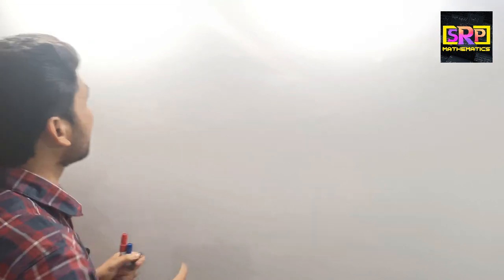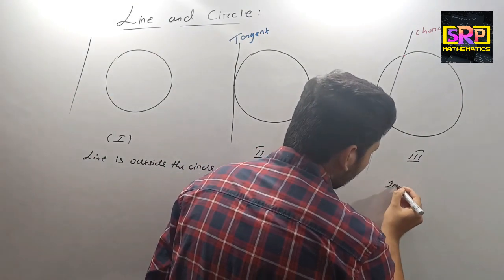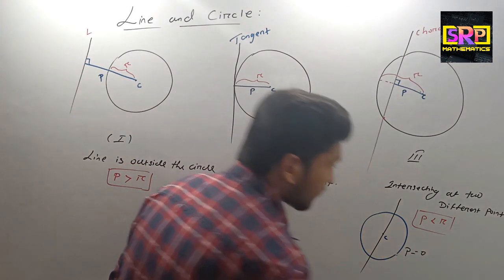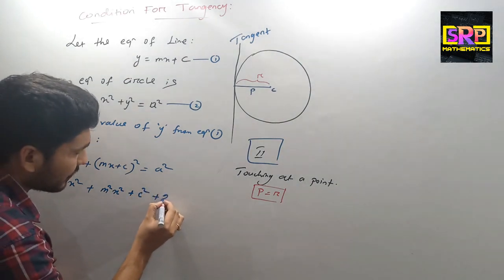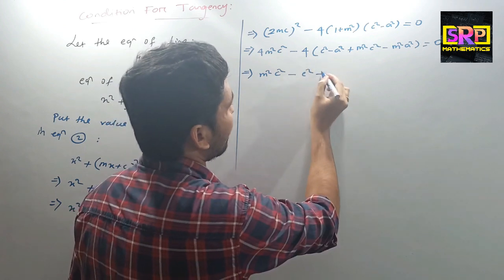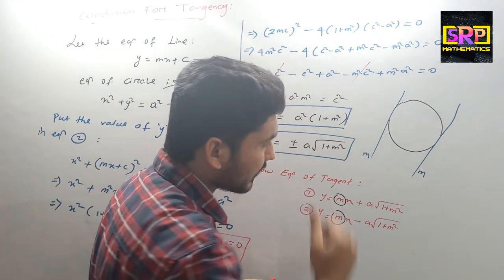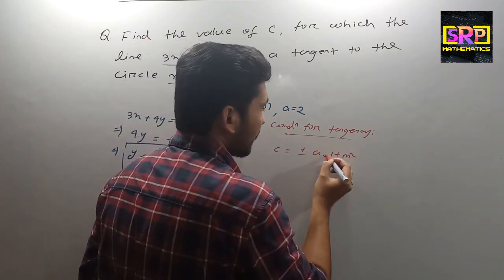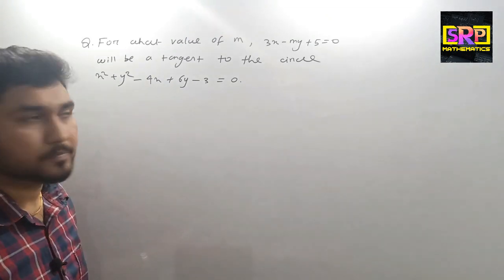Line & Circle | Condition of Tangency of Line to Circle|Tangent to Circle|JEE MAINS/ADV. | Class XI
Condition of Tangency of Line To CIRCLE. Position of Straight Line With Respect To Circle By SRP Mathematics. Condition of Tangency of Line To CIRCLE. Position of Straight Line With Respect To Circle By SRP Sir. Tangent To Circle | Line and circle | Position of line wrt circle | Circle Class 11 | Conic Sections | Class 11 Math Conic Sections | Conic Sections IIT JEE | Conic Section Circle | SRP MATHEMATICS | Conic Sections Class 11 chse | Conic Sections Class 11 cbse | Circle SRP MATHEMATICS | Circle IIT JEE | Circle JEE | IIT JEE Math Lectures | JEE Classes | IIT Lectures | IIT Coaching | Best Coaching For IIT | Online Coaching For IIT JEE | IIT JEE Coaching.